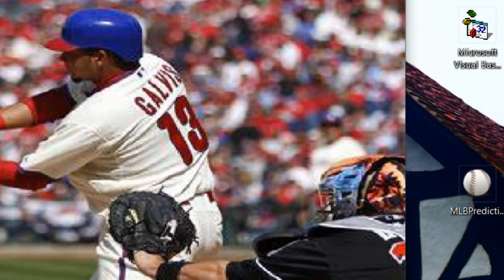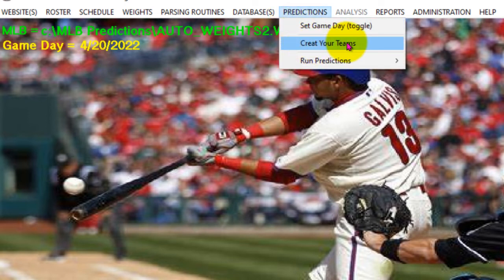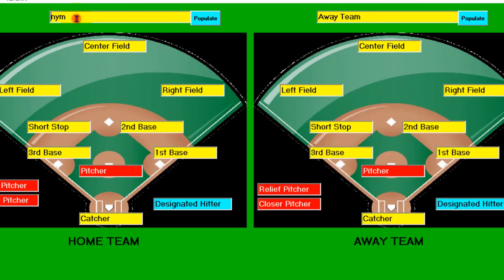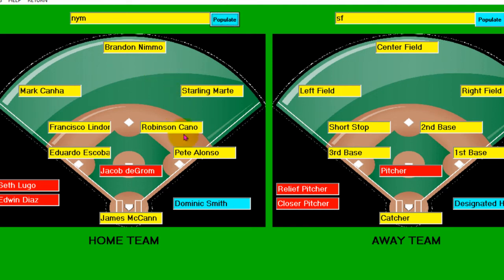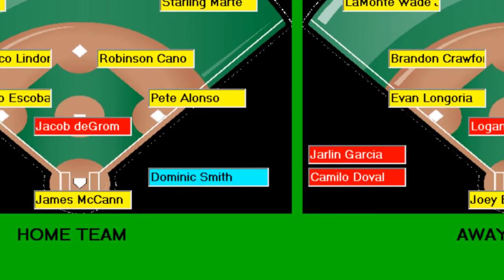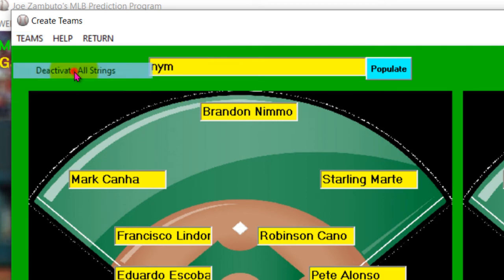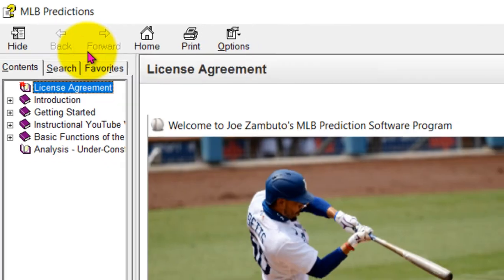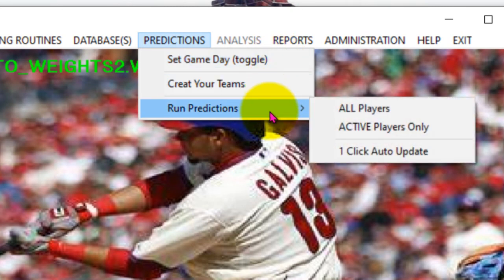MLB Predictions - Creating Teams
This will show how to create a game day match-up and how to set the active player options by setting the player string designation.